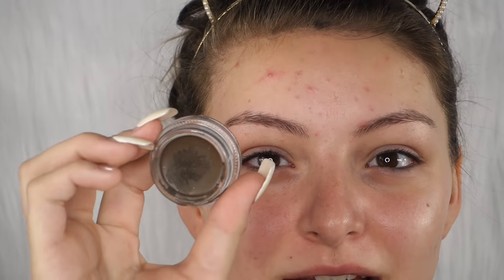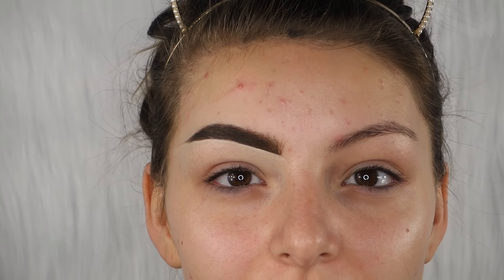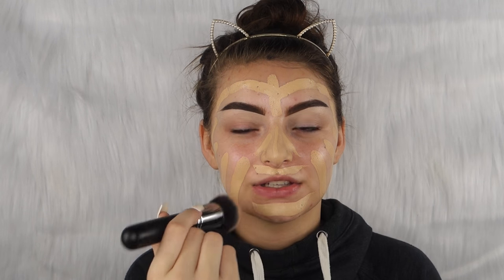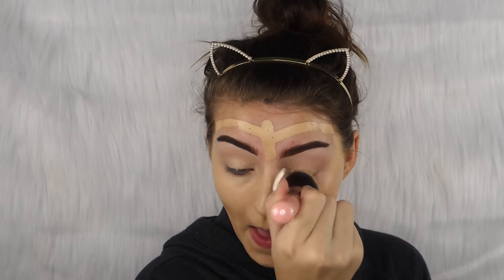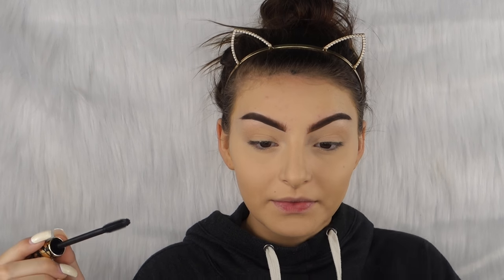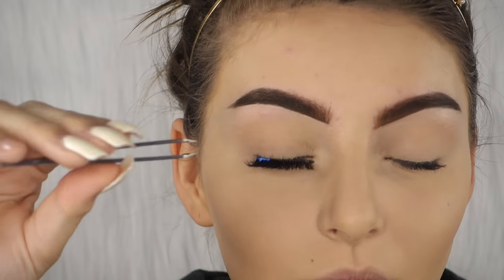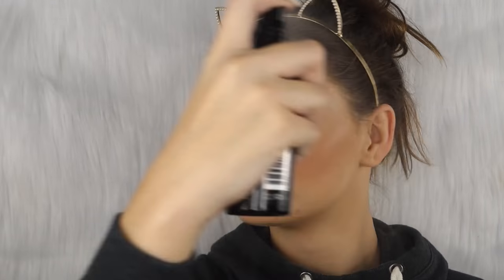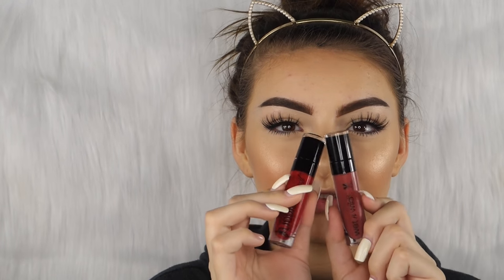Talk Through Simple Everyday Look | Shelby Triglia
Hey guys! Get ready with me and learn how to achieve my Simple Everyday Makeup Look.

Periscope - GlowQueen

PRODUCTS USED

- Wet n wild liquid lip in messy & fierce